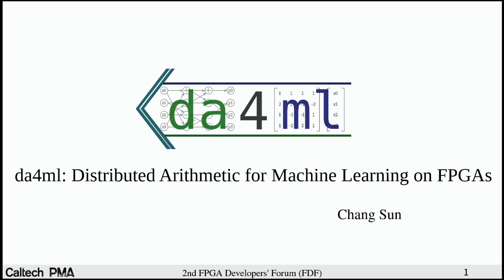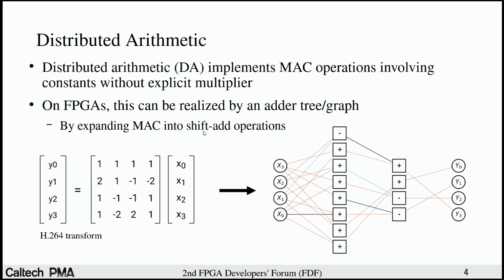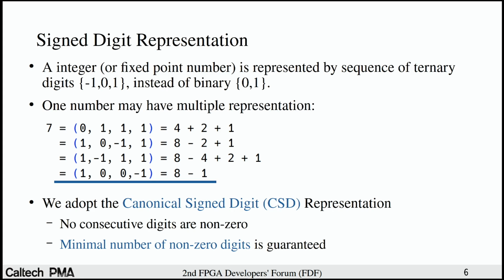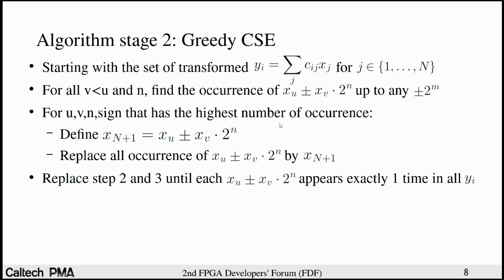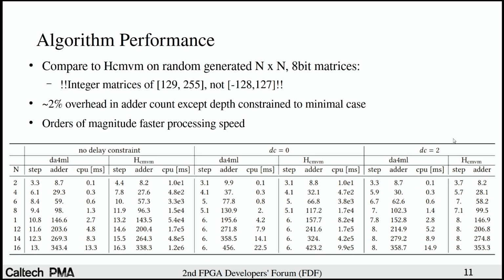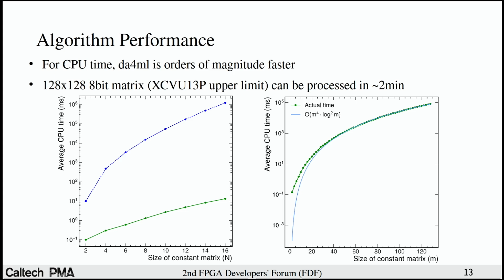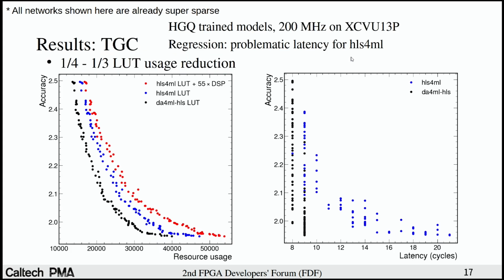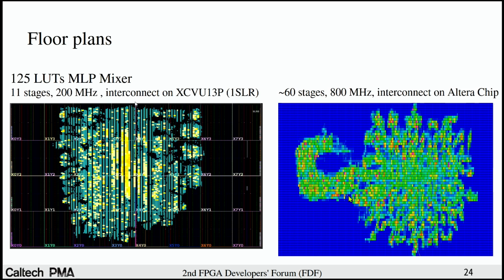Distributed Arithmetic for Real-time Neural Networks on FPGAs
Sun, Chang (speaker) (California Institute of Technology (US))

Neural networks with a latency requirement at the order of μs, like the ones used at the CERN Large Hadron Colliders, are typically deployed on FPGAs fully unrolled. A bottleneck for deployment of such neural networks is area utilization, which is directly related to the constant matrix-vector multiplications (CMVM) performed in the networks. In this work, we implement an algorithm that optimizes the area consumption for such neural networks on FPGAs by performing the CMVMs with distributed arithmetic (DA) and integrate with the hls4ml library, a FOSS library for running real-time neural network inference on FPGAs. The optimized resource usage and latency are compared with the ones from the original hls4ml implementation on different networks. The results show that the proposed optimization can achieve a reduction of on-chip resource by up to a half in realistic quantized neural networks, while reducing the latency by up to 40\%, all while maintaining bit-accurate output values.